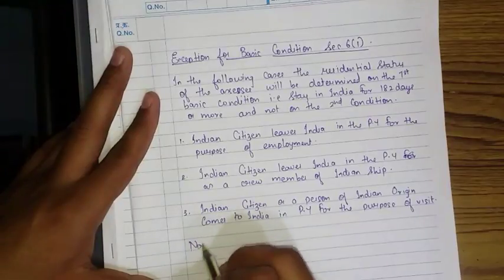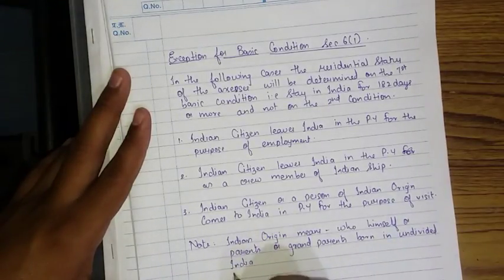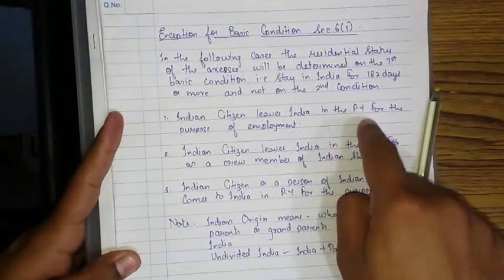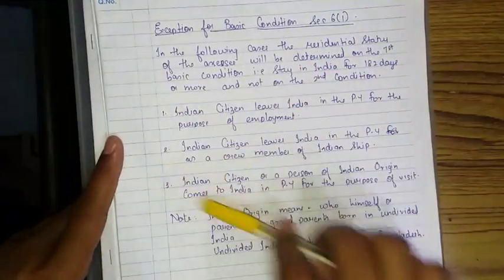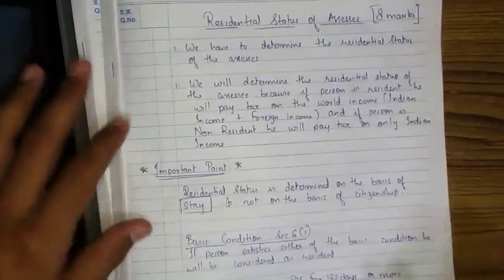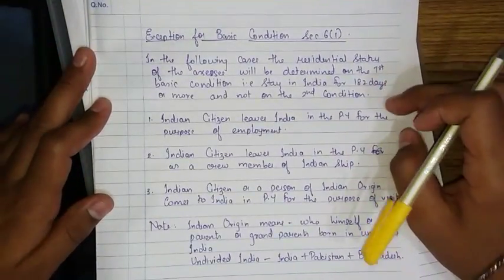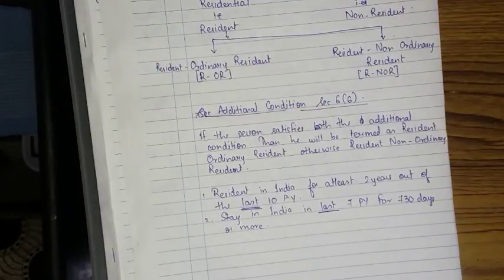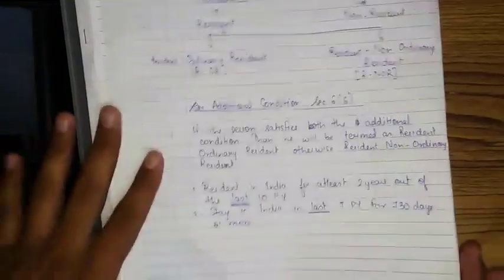CA-IPCC Taxation paper-4 Direct tax AY:16 17 Residential status part 2